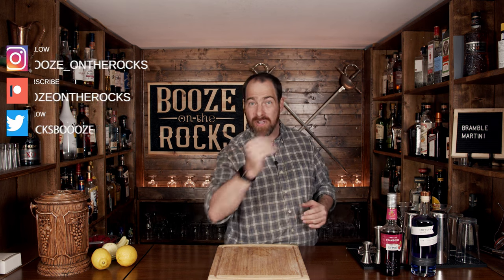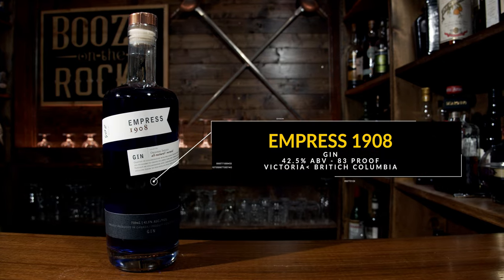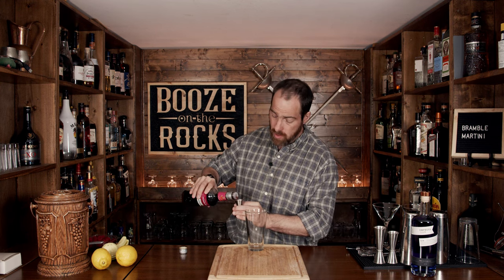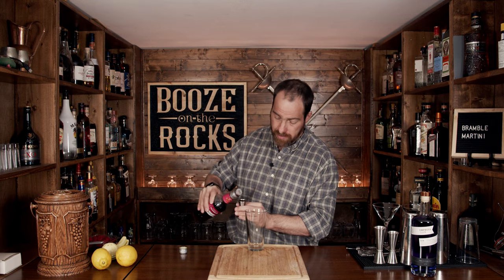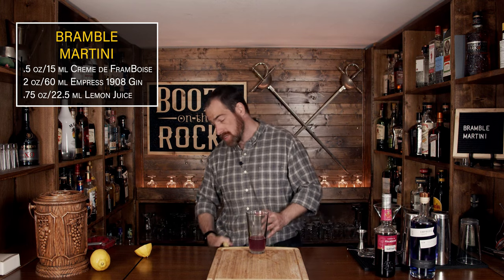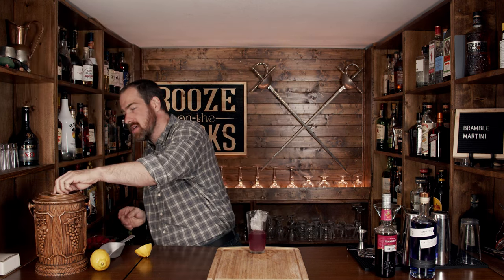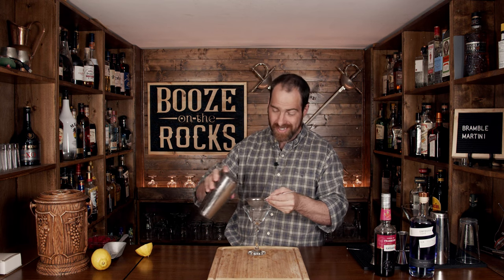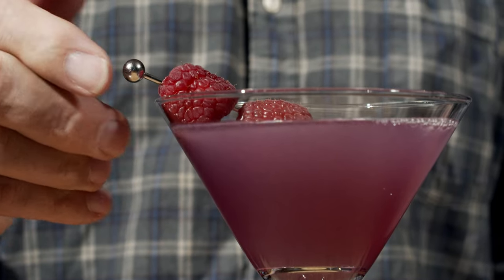How To Build The Perfect Bramble Martini Cocktail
Today on Booze On The Rocks, we make a Bramble Martini cocktail. This combination of the classic Martini and Dick Bradsell's Bramble is tart with raspberry and lemon brought together by the gin botanicals. The Empress 1908 Gin lends a beautiful purple hue bound to please. Try it out, and let me know what you think.

BAR TOOLS

BRAMBLE MARTINI

2 oz/60 ml Empress 1908 Gin
.5 oz/15 ml Crème de Framboise

Method

1. Add all the ingredients into the shaker tin.
2. Shake with ice for 10-15 seconds.
3. Fine strain into a Martini glass.
4. Garnish with 2 Raspberries.